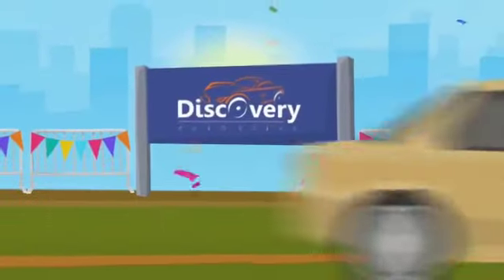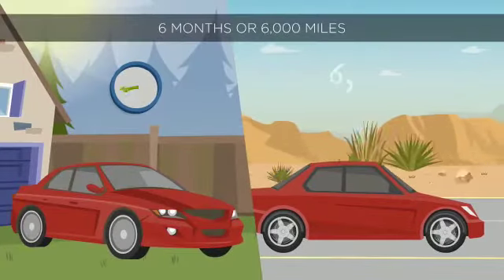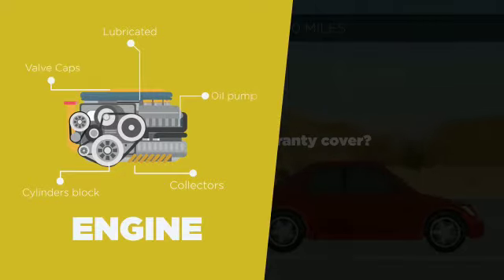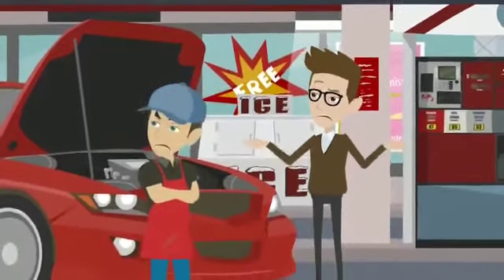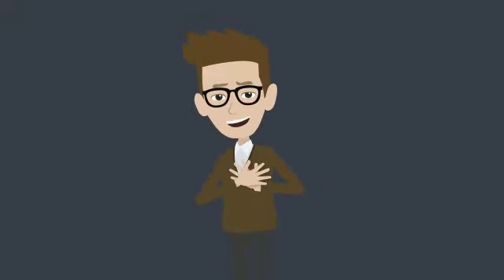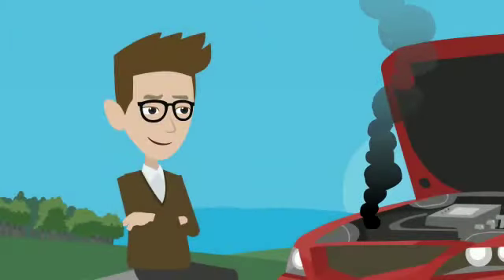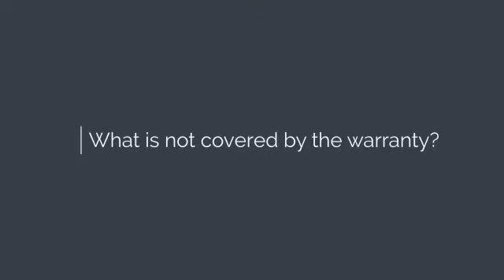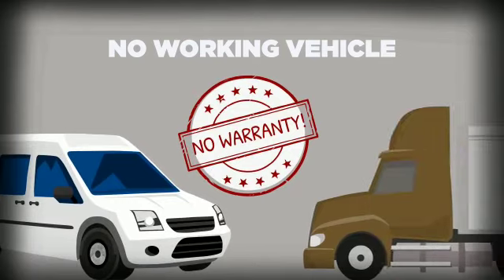Guarantee of your Car "WE EXPLAIN EVERYTHING"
Everything you have to know about the automotive warranty, what to claim, what does the warranty covers?
🔺Location: 8140 North Lamar Blvd